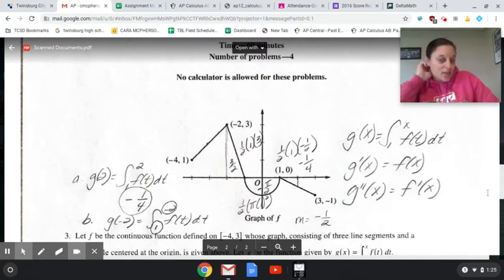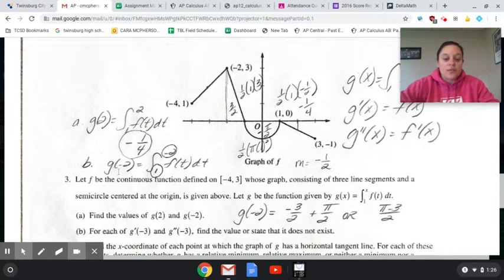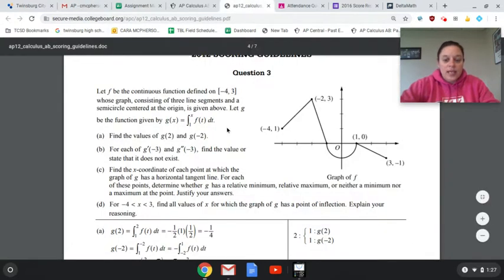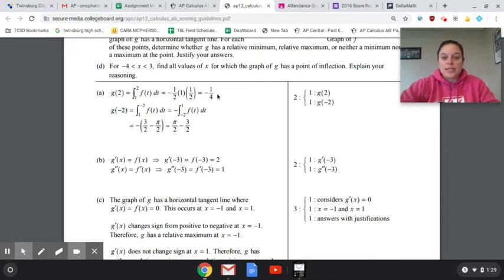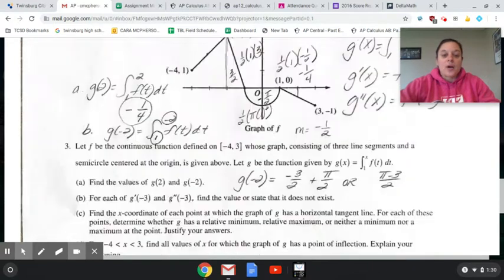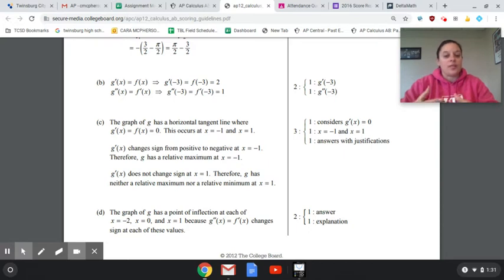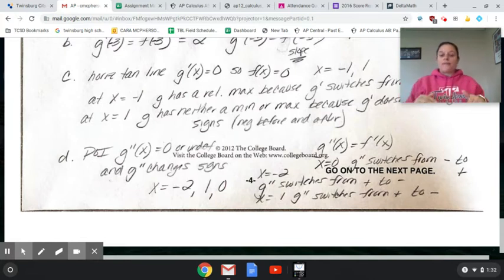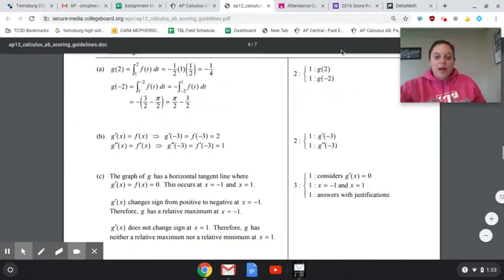2012 FRQ #3 Explained